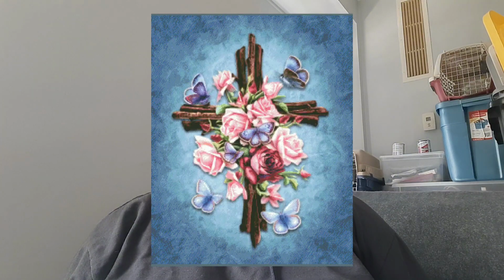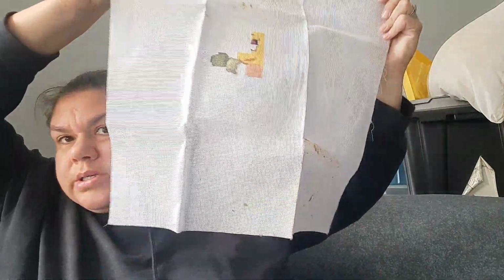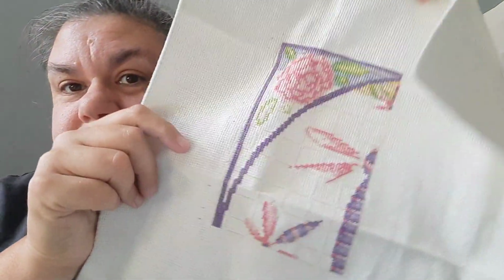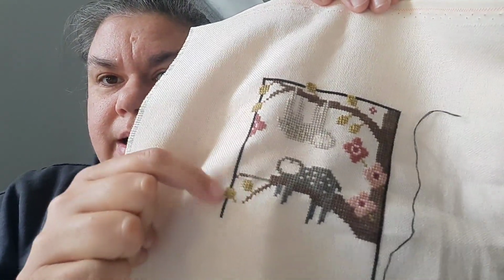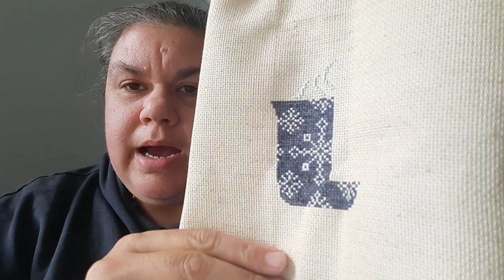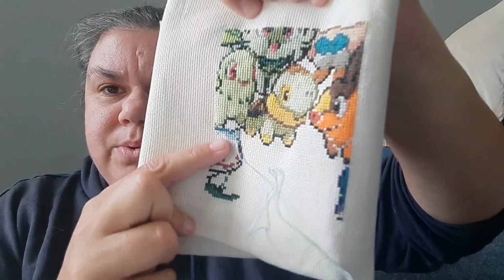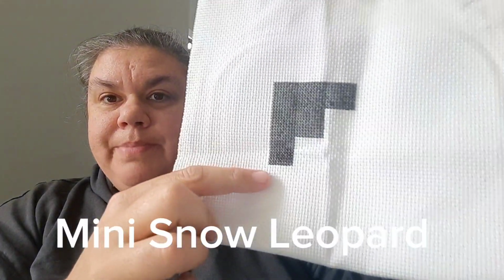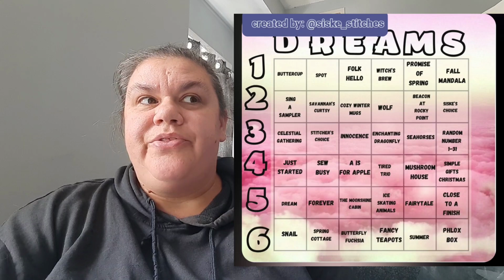FlossTube 124 - Oct 1, 2024 - a few days late, but, just as good!